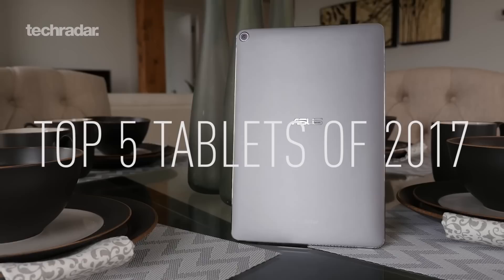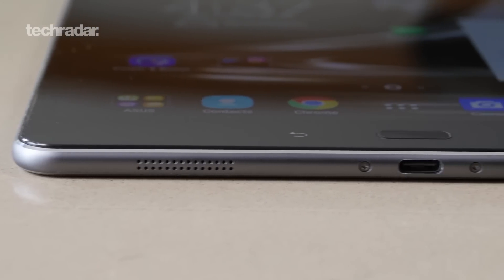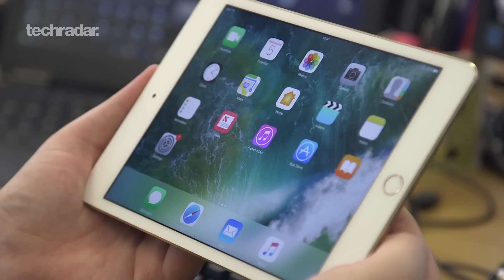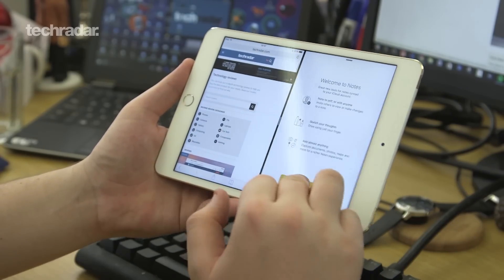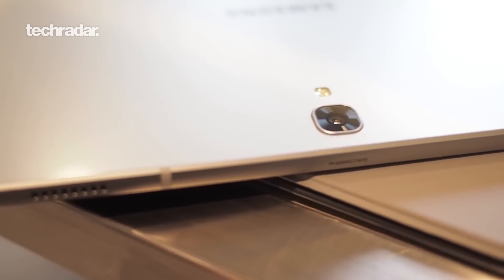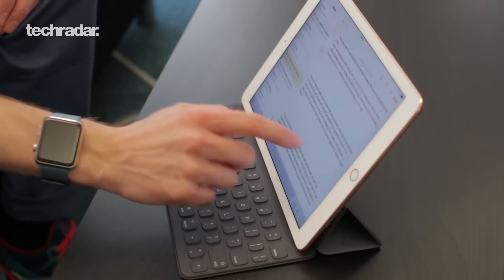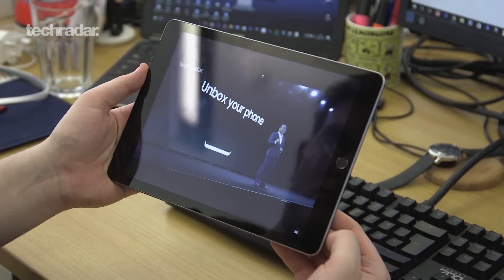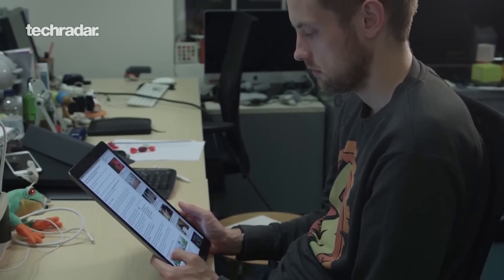Best Tablets 2017: Top 5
The best tablets are all about combination, with most offering a decent keyboard and desktop-style experience to sound the death knell for laptops.

From Apple's larger iPad Pro to Android's Google Pixel and Samsung tablets, there's a lot of choice out there.

And unlike the best smartphones - Windows makes an appearance too.

In terms of how we decide which goes where, we rank them based on multiple elements including performance, battery life, screen quality and more, with price playing an important part too.